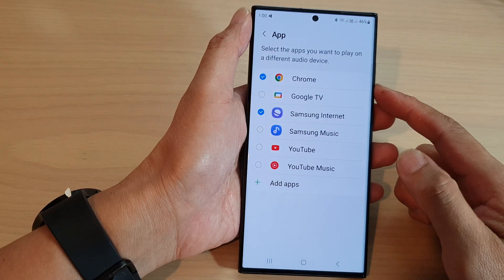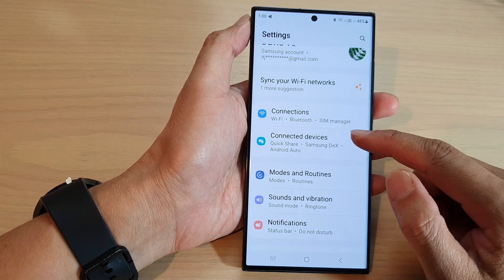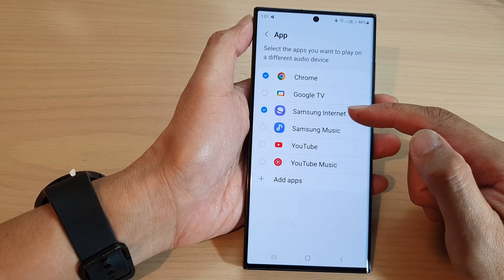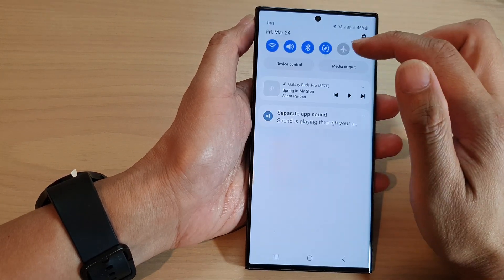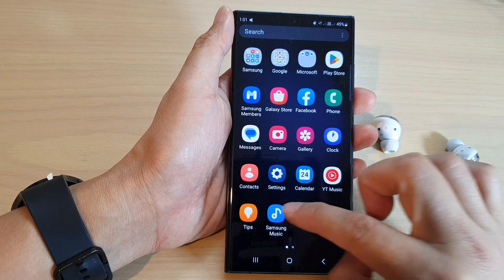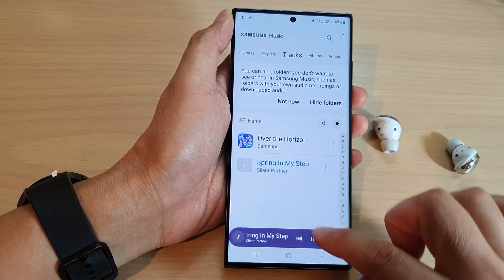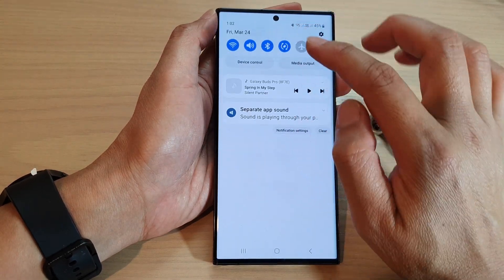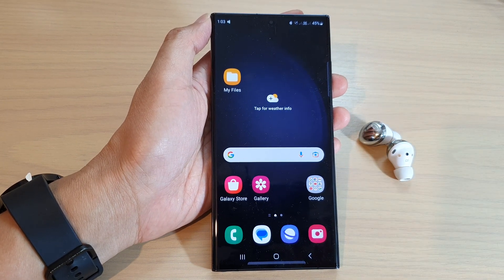Galaxy S23's: How to Select The Apps You Want to Play on the Different Audio Device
Learn how you can select the apps you want to play on the different audio device on the Samsung Galaxy S23/S23+/Ultra.

The "Select The Apps You Want to Play on the Different Audio Device" feature on the Samsung Galaxy S23 allows you to choose which apps will play audio through a specific audio device. This can be useful if you have multiple audio devices connected to your phone, such as Bluetooth headphones and a speaker, and you want to control which apps play through which device.

Once you have selected the apps you want to play on each device, the Galaxy S23 will automatically route the audio from those apps to the appropriate device when it is connected. For example, if you have selected your Bluetooth headphones as the device for the Spotify app, the audio will automatically play through the headphones when they are connected to your phone.